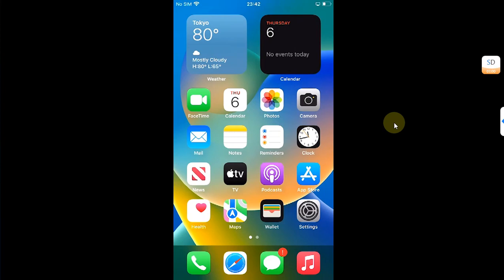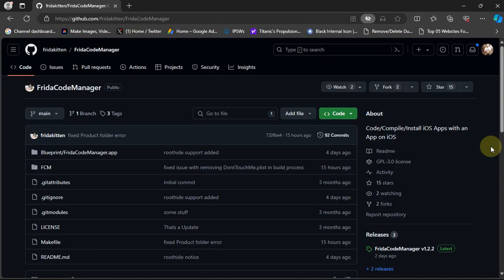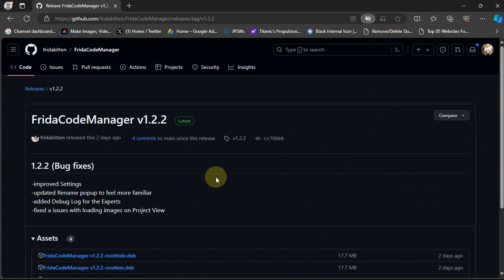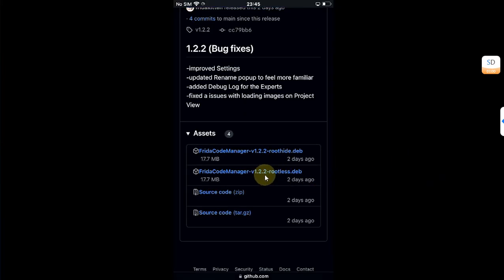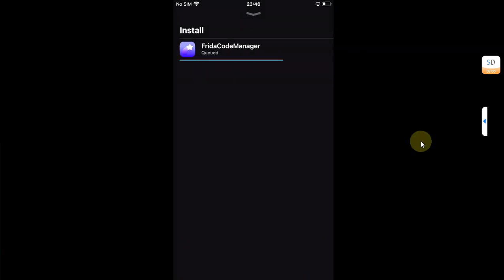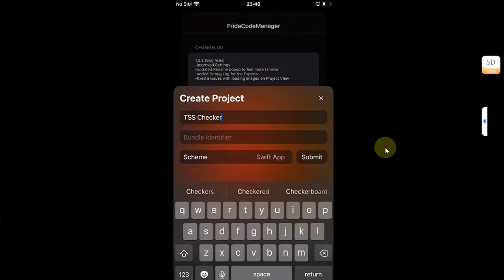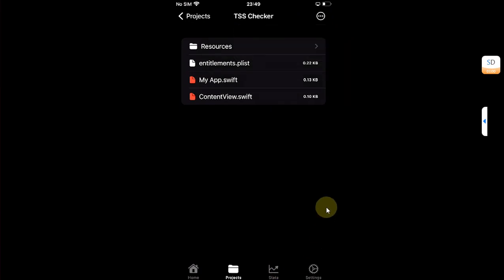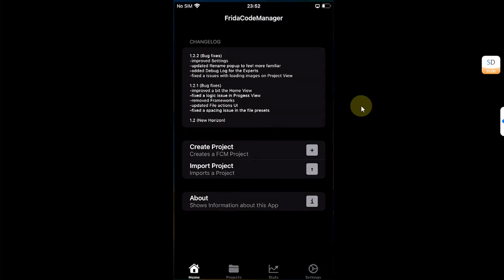FridaCodeManager: Build/Compile iOS Apps on device without PC | Build iOS App without Mac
This video is a sneak peek at how to install and use FridaCodeManager, which can be used to build and compile iOS apps directly on your device without the need for a PC or Mac. You’ll learn how to set up FridaCodeManager, navigate its features, and utilize its capabilities to develop, build, and deploy iOS applications entirely on your iOS device. The method shown and FridaCodeManager itself are completely free for everyone and are open source.

Topics Covered:
Build iOS apps on device
Build iOS app without Mac
FridaCodeManager iOS app
Build iOS app on iPhone